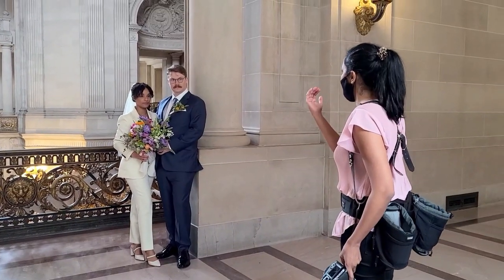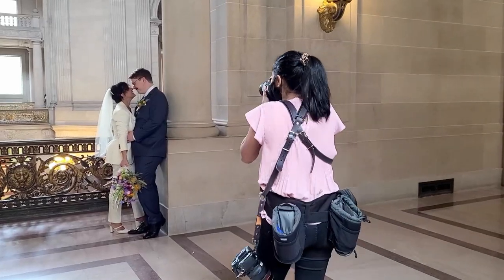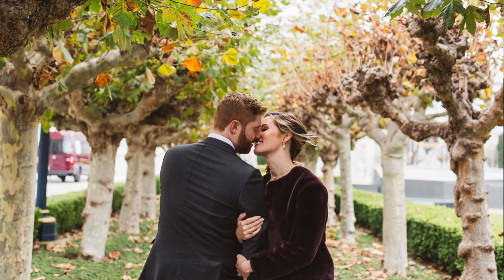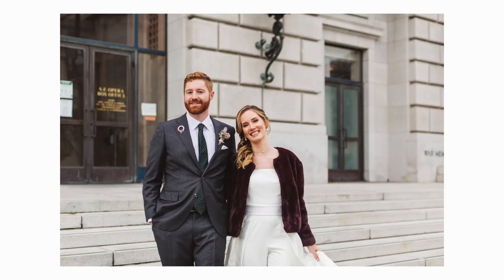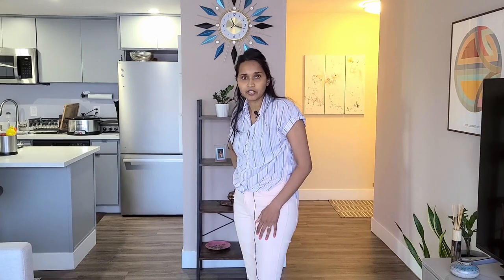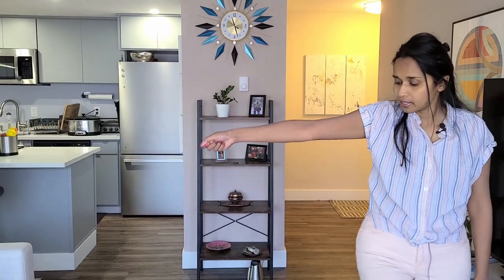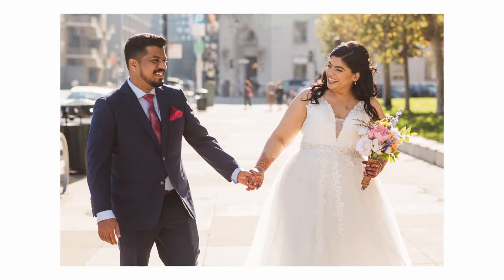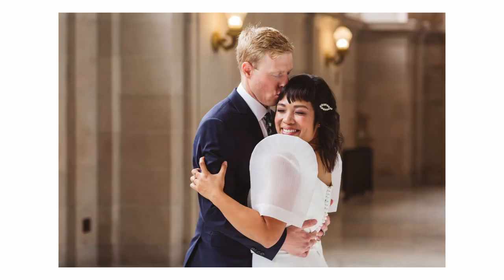Guide to posing for photos on your wedding day | Zoe Larkin Photo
Get the best wedding photos on your big day! Posing you is your photographer’s job, but there are also many things you can do that will help your wedding photographer get the best possible photos.

Also, understanding a little about the principles behind what you’ll be asked to do for your wedding photography poses, can help demystify the process when you choose Zoe Larkin Photography.

Many of my clients feel that they are awkward in photos, so knowing what’s going to happen in advance can help them feel prepared and comfortable.

⏱️ Timestamps in this video:
0:00 Intro
01:13 Connection and intimacy
04:33 Loose Limbs
06:58 The default pose
08:10 Movement
10:13 Take poses in your own direction

Let me know if this was helpful in understanding some of the key principles that the photographer is aiming towards for your wedding photos!

No credit to my cat, Friday (I didn't know he was there!) or my clock that completely destroyed any attempts at continuity.